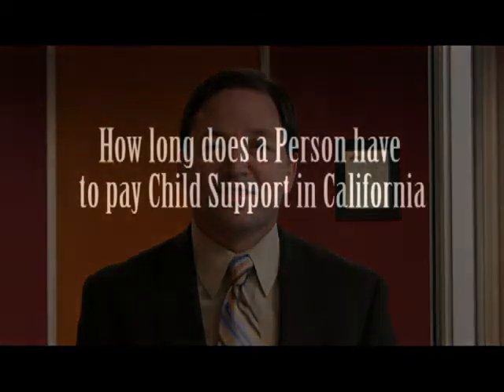Commonly Asked Child Support Questions w/ Attorney Donald P Schweitzer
Pasadena Attorney & Family Law Specialist Don Schweitzer answers some questions you may have in regards to Child Support in the state of California.